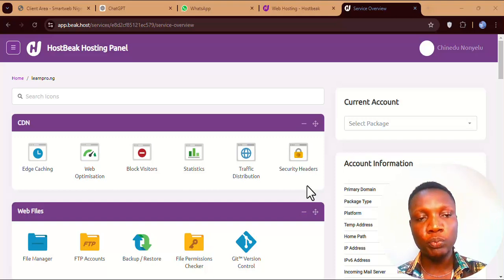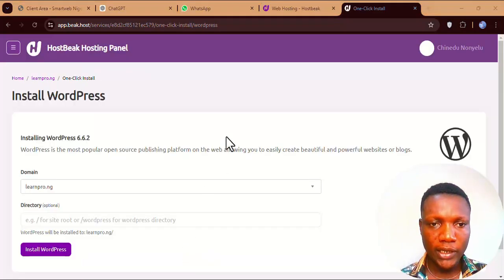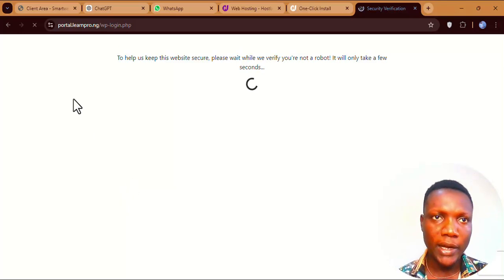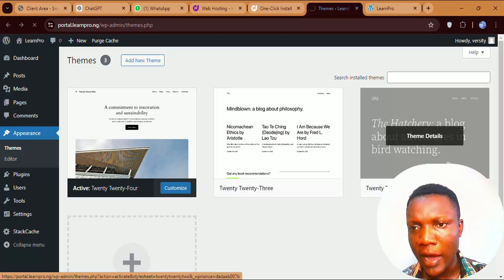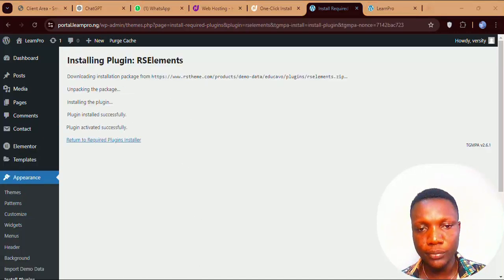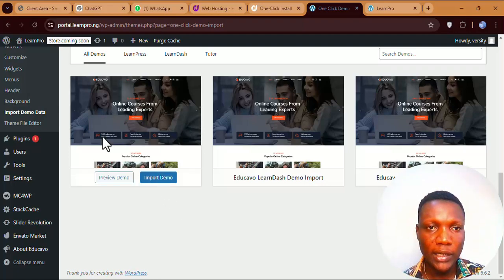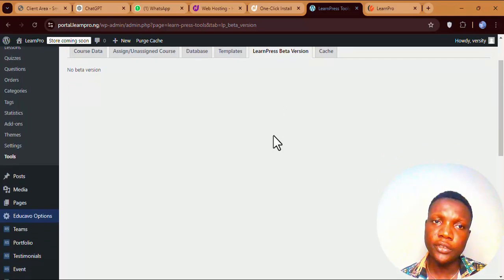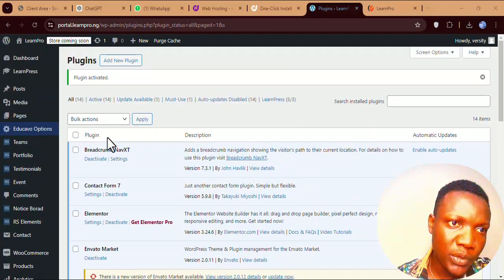How to Create an Online Course with WordPress LMS: Complete LearnPress Tutorial (Step-by-Step)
Learn how to create and manage online courses using WordPress LMS with LearnPress! In this comprehensive tutorial, I'll guide you through the entire process of setting up a Learning Management System on your WordPress site. We'll cover everything from installing LearnPress, creating courses, adding lessons and quizzes, to managing student enrollment and more. This video is perfect for beginners looking to launch their own online courses or educators wanting to bring their teaching online.

Start building your e-learning platform today with this step-by-step guide!

02:15 Installing LearnPress Plugin
05:30 Creating Your First Course
08:45 Adding Lessons and Quizzes
12:10 Managing Enrollments
15:30 Payment Integration
20:00 Customizing Course Settings
25:45 Final Thoughts